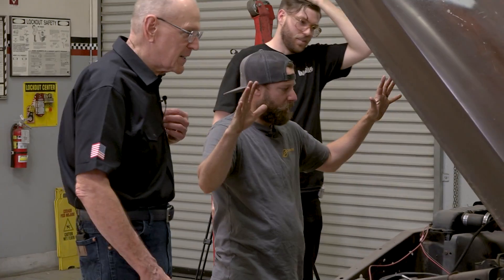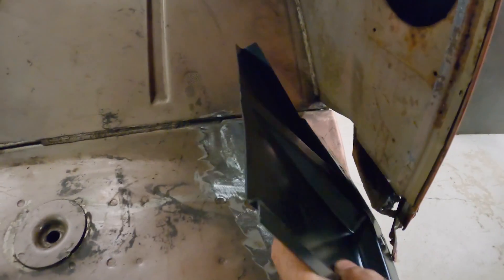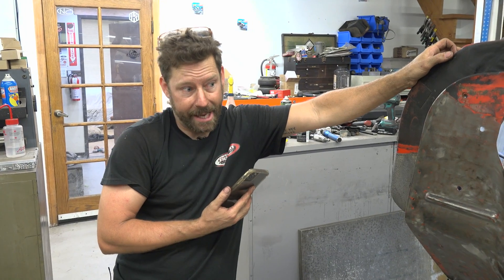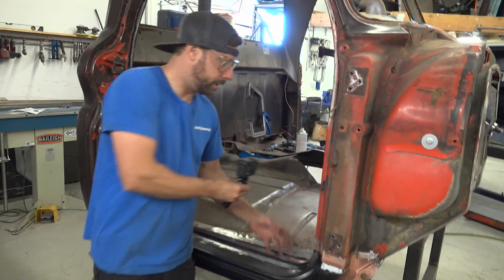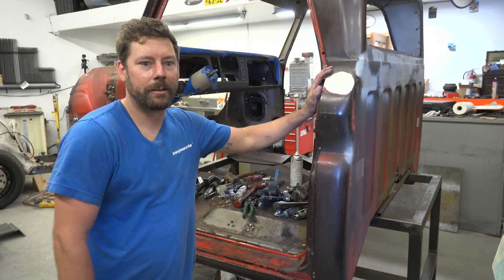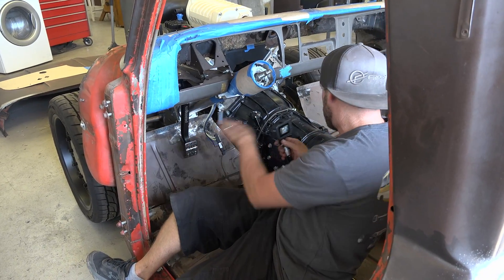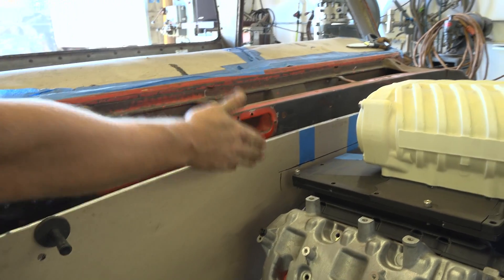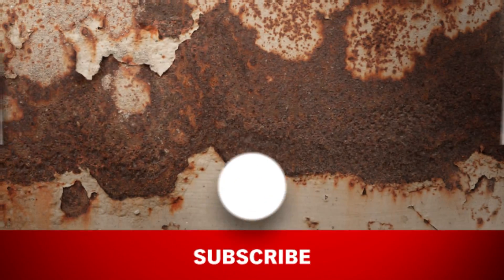Supercharged Duramax Swapped C20 Rust Repair, Kinda | BANKS BUILT Ep 28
LokJaw is now in the hands of Sean Ramage, skilled fabricator, and owner of Empire Fabrication. While some viewers have commented that Sean may have bitten off more than he can chew, given the compressed timeline before November's SEMA Show, he’s fully embraced the challenge. Sean's creating a completely custom engine bay, transmission tunnel, and bed skin. But first, he has to repair rust that could leave the truck's occupants wet during a rainstorm.

RoadsterShop
Nitto Tire U.S.A.
Whipple Superchargers
Wilwood Disc Brakes
Strange Engineering
ATS Diesel Performance
Ridetech
Vintage Air
Kibbetech
Empire Fabrication
Sparc Industries

00:00 Intro
00:37 Installing new roof
01:00 Rocker and floor repair
01:51 Valance fabrication
03:35 Don't be a sissy
05:03 Gas hole vanishes
06:40 Firewall and fenders
10:14 Next episode teaser